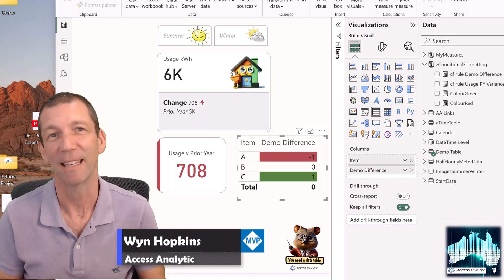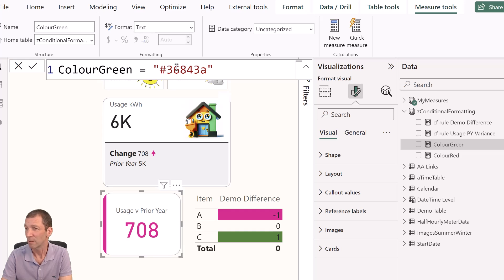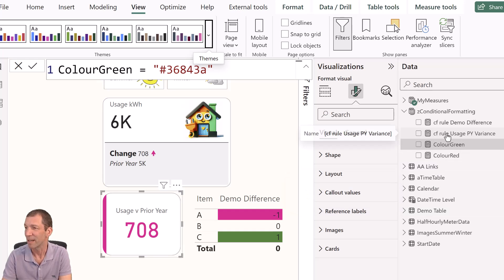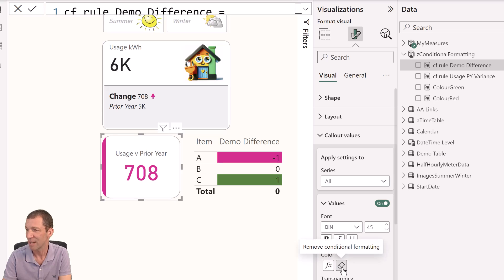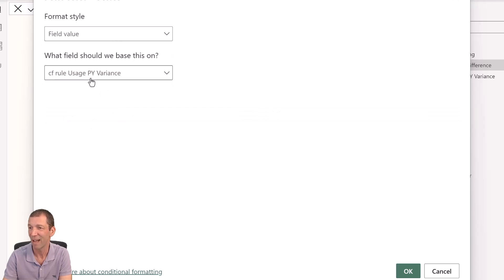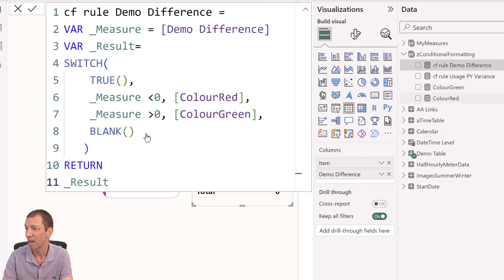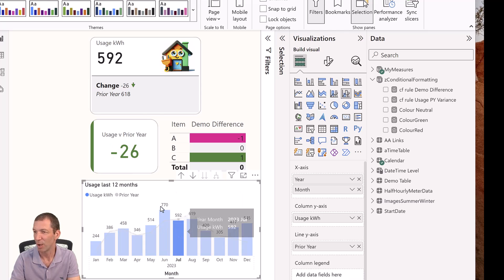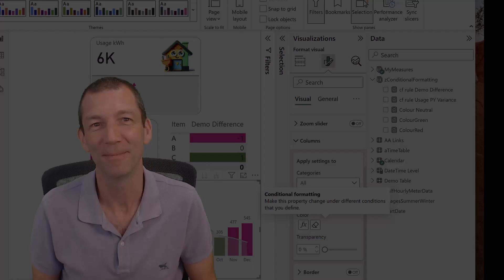Power BI Conditional formatting using Measures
⚡⚡⚡More information in the description below⚡⚡⚡